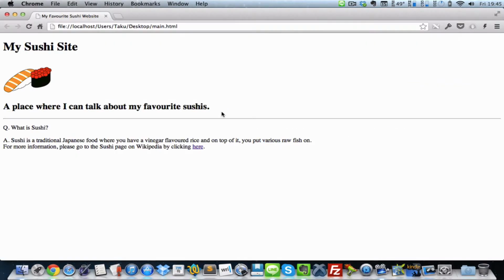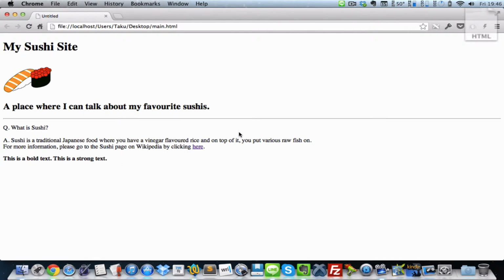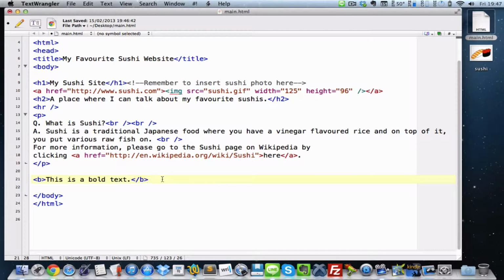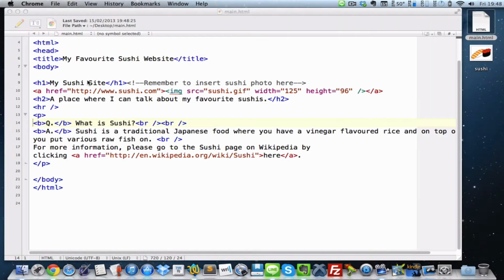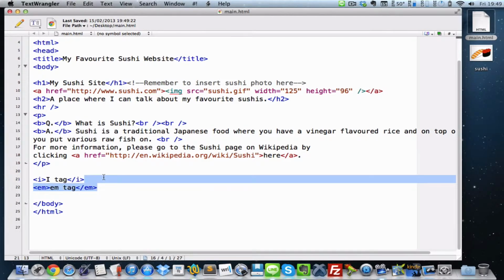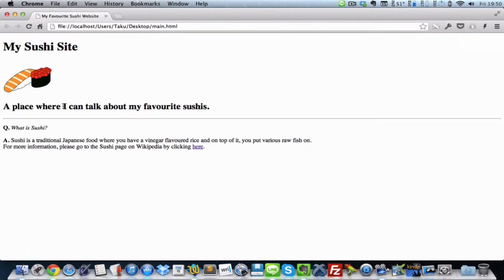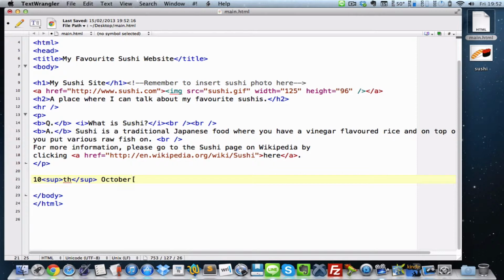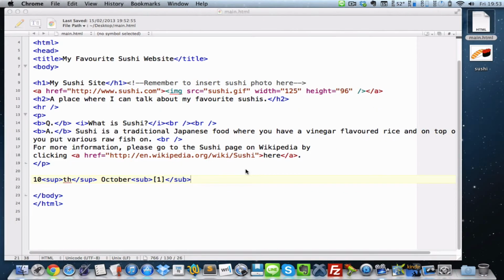HTML - 10. Formatiing Text in HTML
Unlike MS Word and other text editors, HTML does not have a button to make a specific text bold or italic. Instead we use b/strong tags to make our text bold, and i/em tags to make our text italic. Also, we look at superscript tags and subscript tags